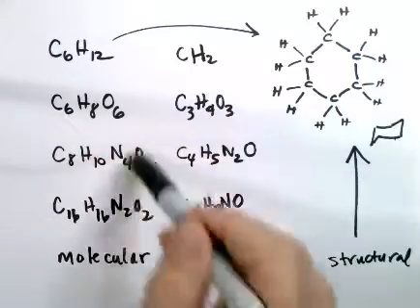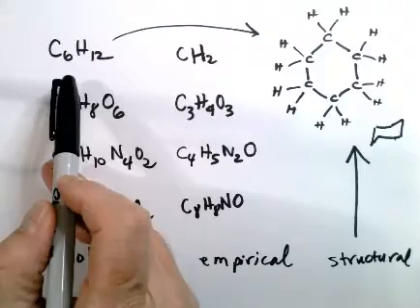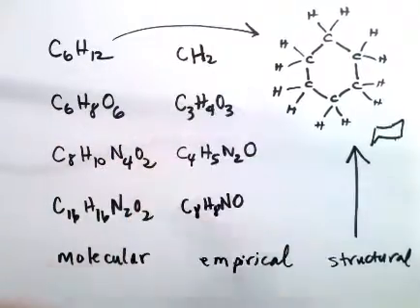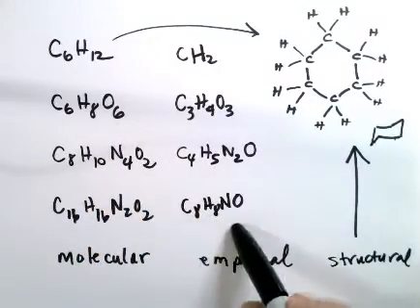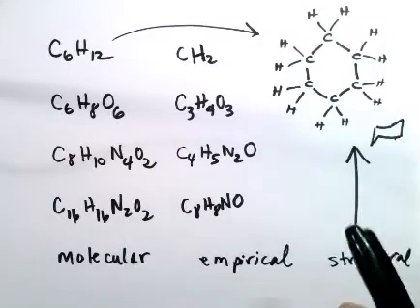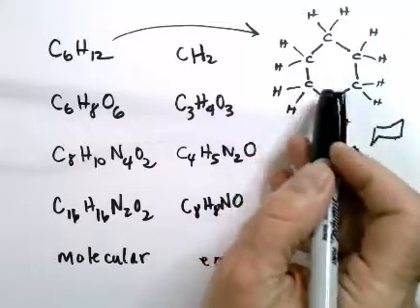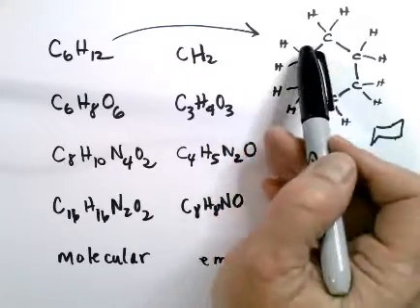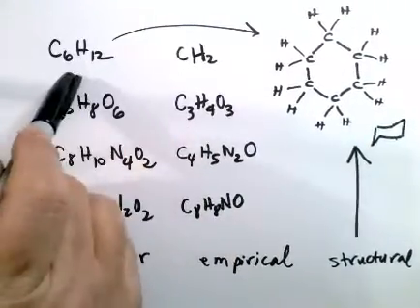Molecular empirical and structural formulas pre-Lab 7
page 81 #1 in lab manual